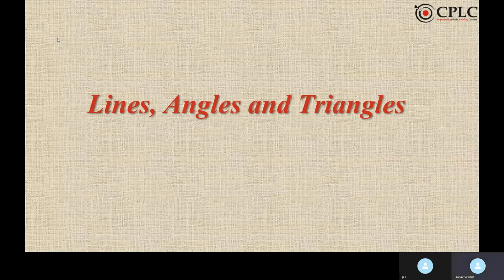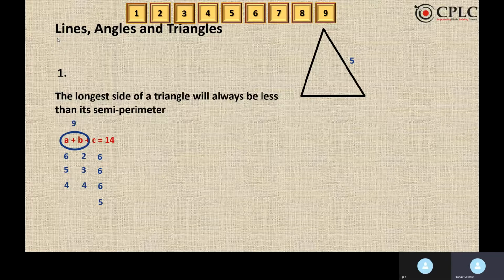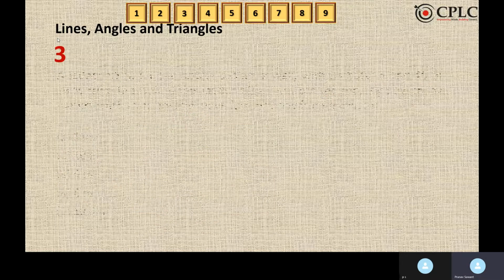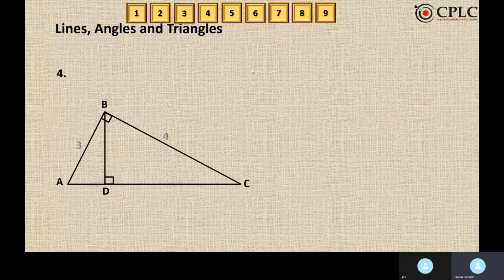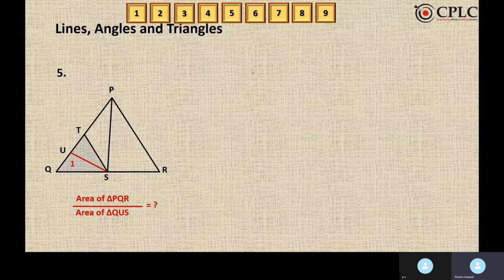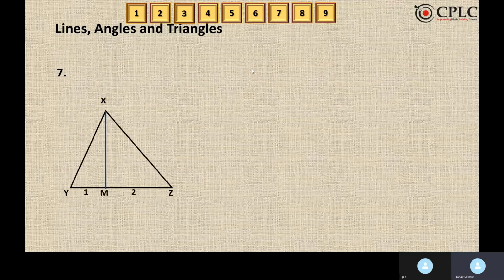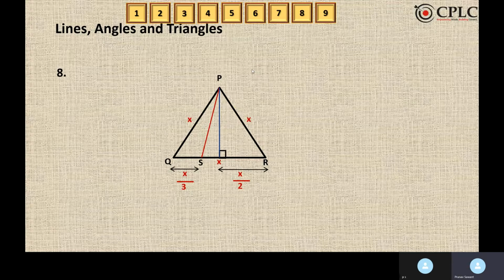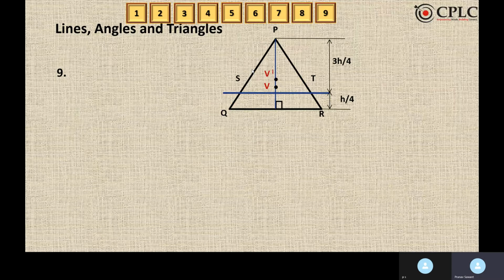Lines, angles & triangles part 1 | EOL